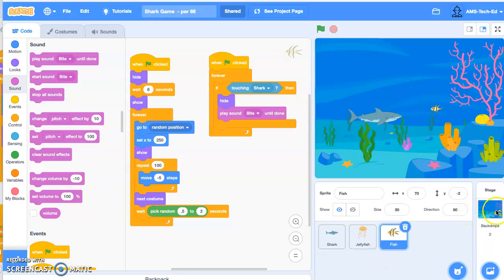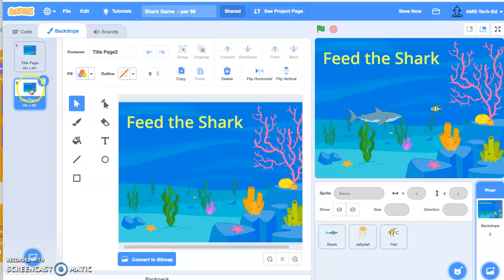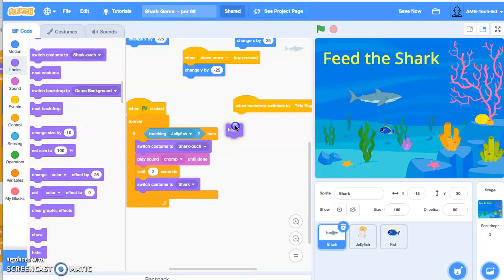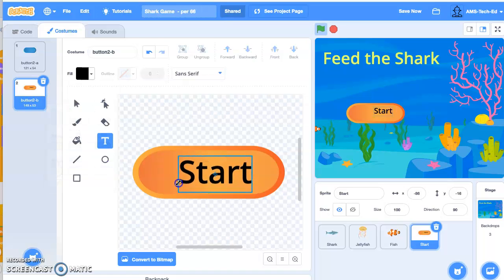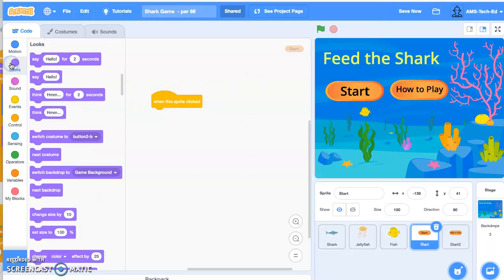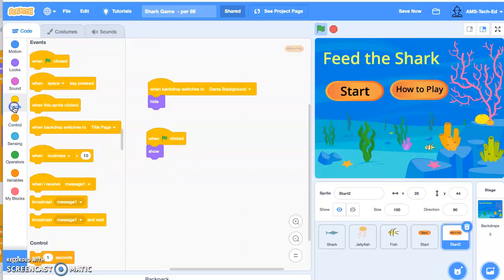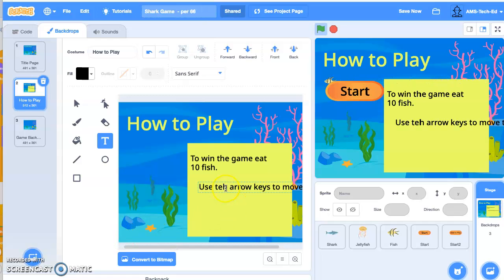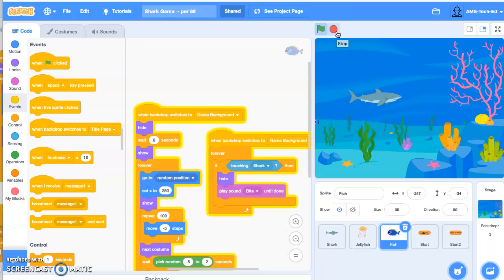Tutorial #6 - Add a Title Page and How to Play Page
This video shows how to add a title page to your code. The title page includes two links; how to play and start. These links are coded and the sprites are coded to start at specific times based on the links that are clicked.